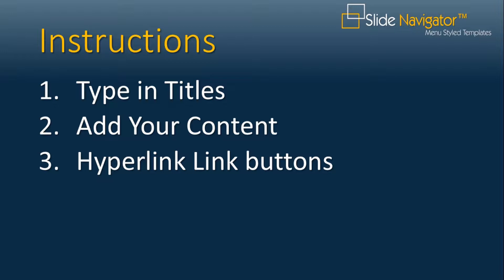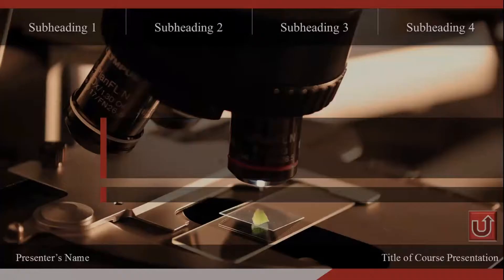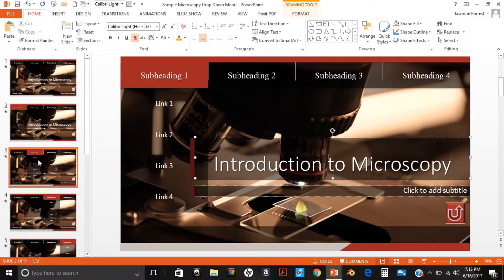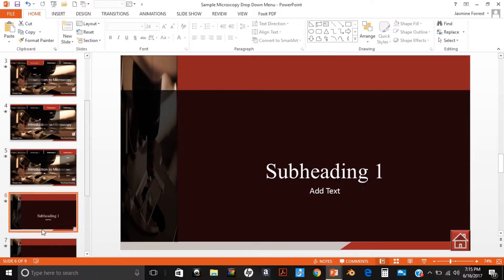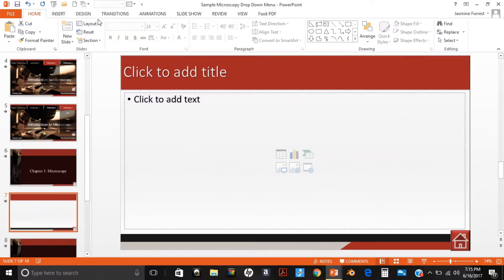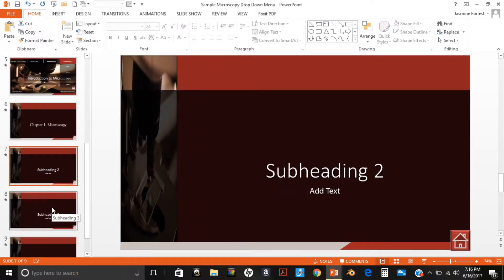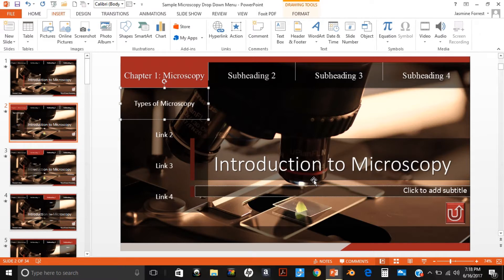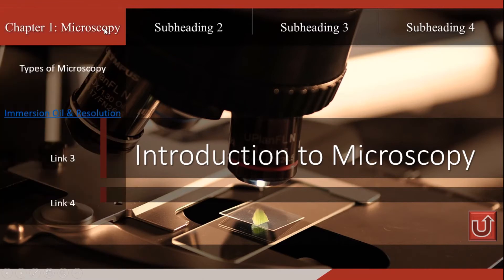How to Create An Interactive PowerPoint Presentation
This video is about how to use a drop down menu template. Drop down menu templates as well as menu style interactive templates can be found on Slide Navigator